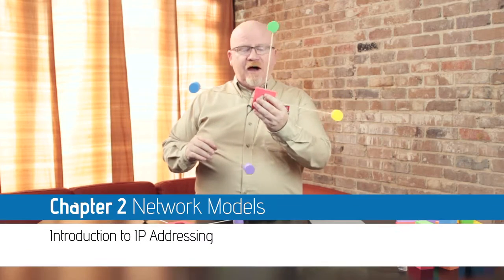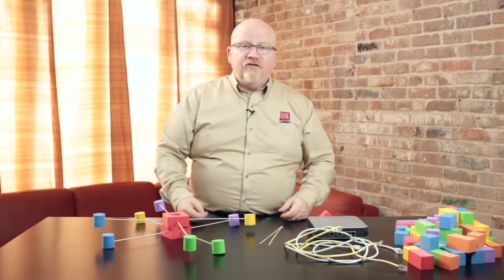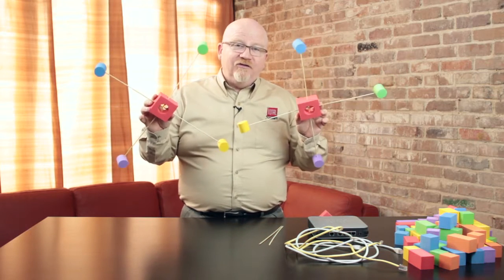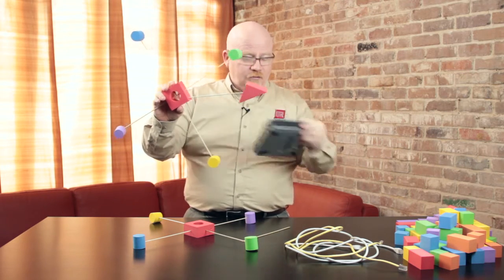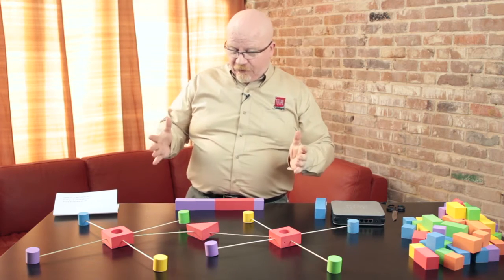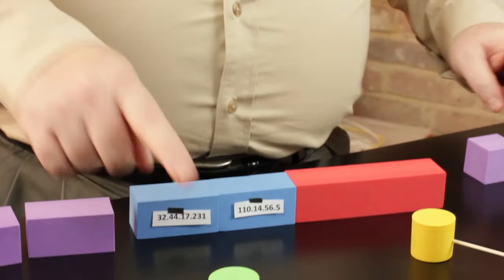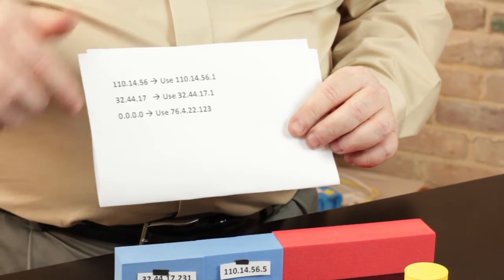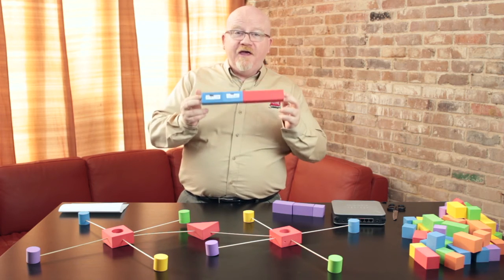CompTIA Network+ Certification N10-006: Introduction to IP Addressing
In this episode, Mikes introduces logical addressing, a scheme to enable larger groups of computers into networks. Specifically, he discusses IP addresses, the most commonly used addressing scheme today.